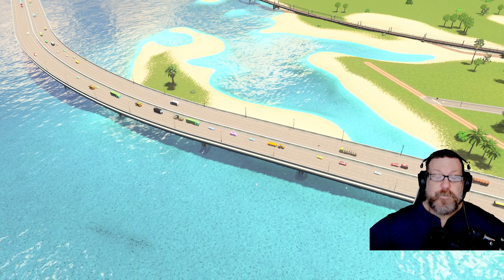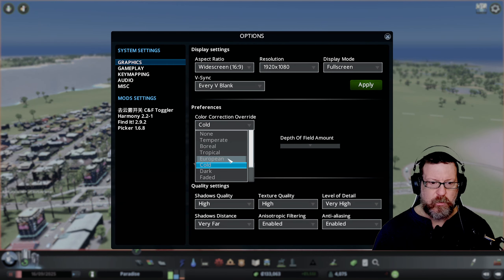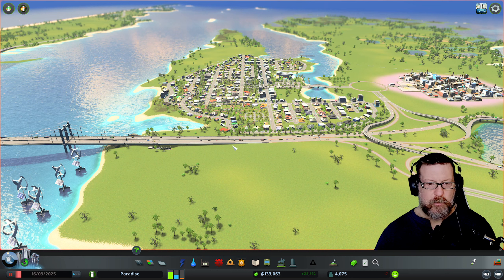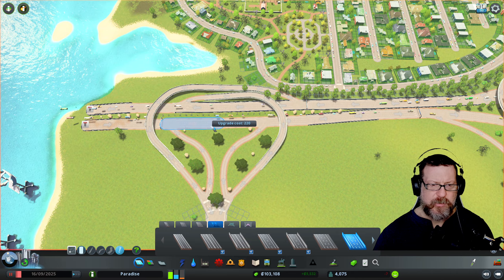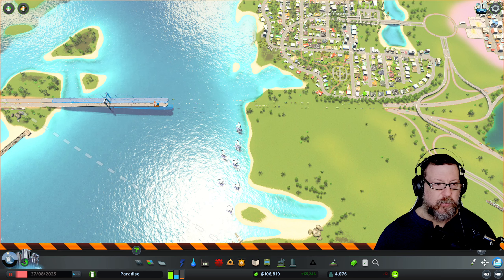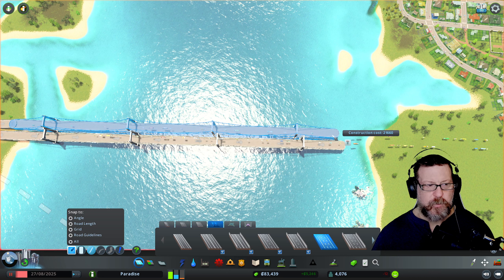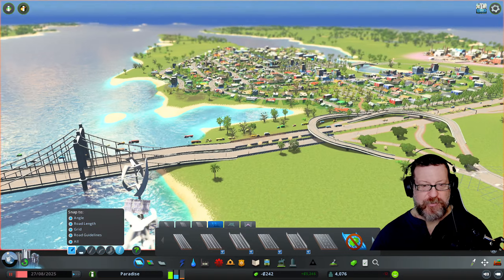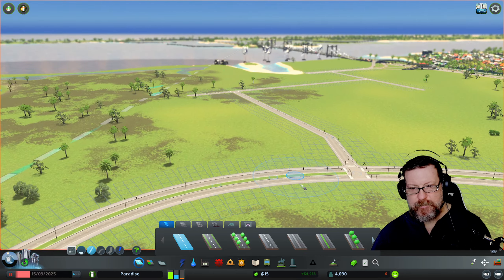New Area & Some Struggles! - Cities: Skylines - Season 4 - Ep.10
Let's start a brand-new season of Skylines playing mostly Vanilla style. We'll be playing on the gorgeous Palm Beach map this season.